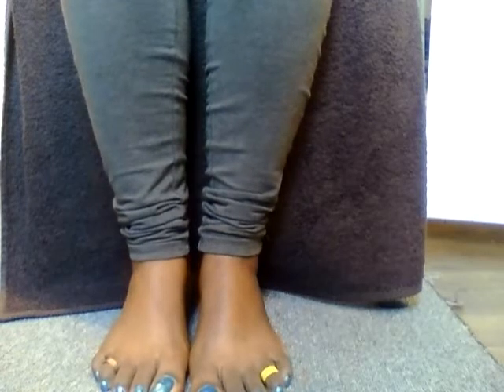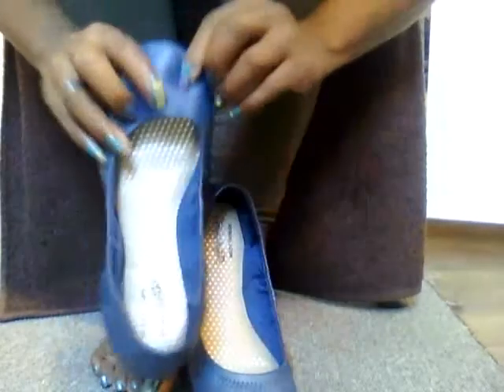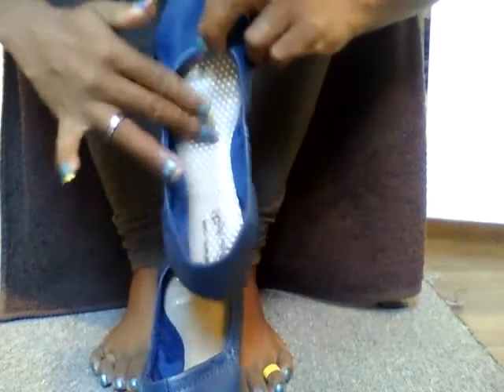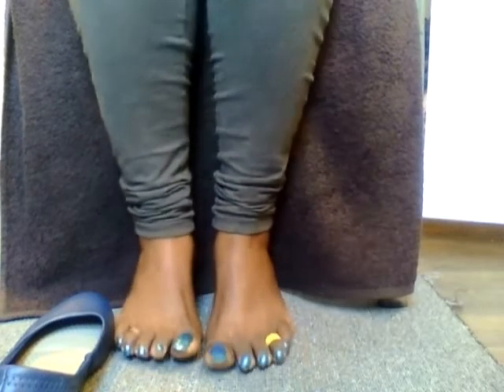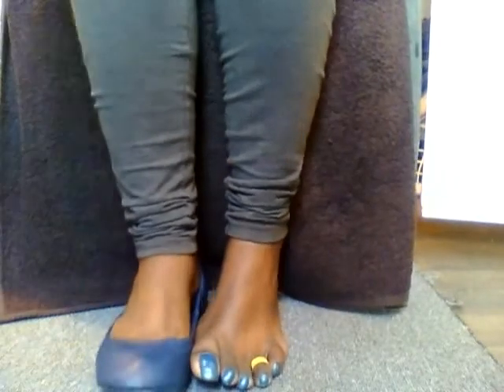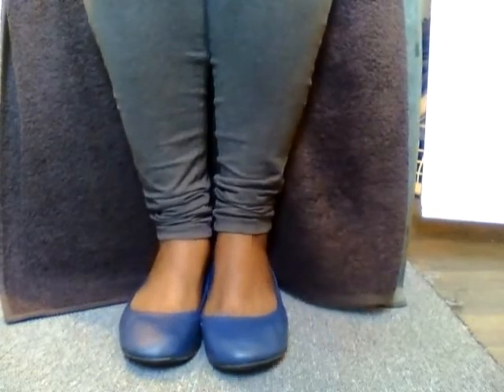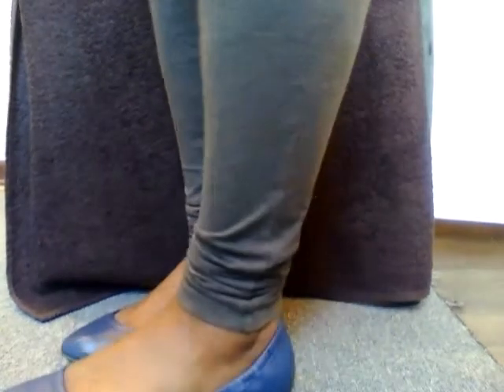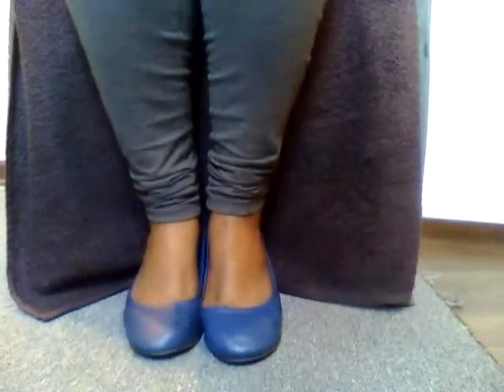REVIEW ON THE NEW SHOES I GOT! *UNIQUE MYSTERY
Model Life

Pinterest:Unique Mystery             Want to send friend mail or nice things?